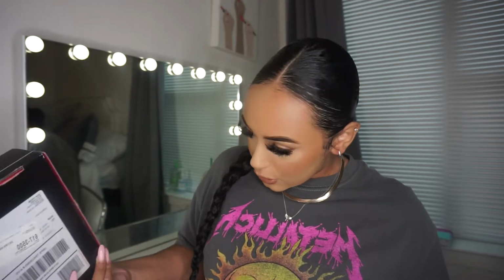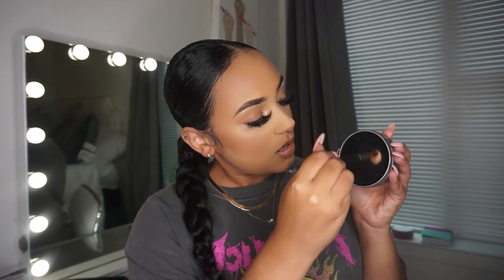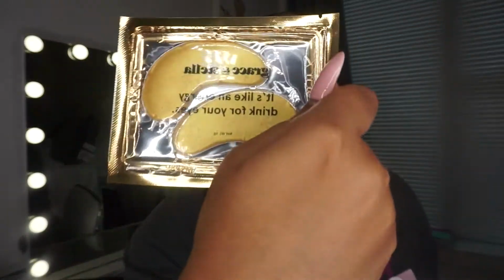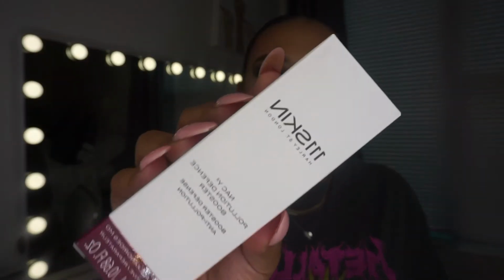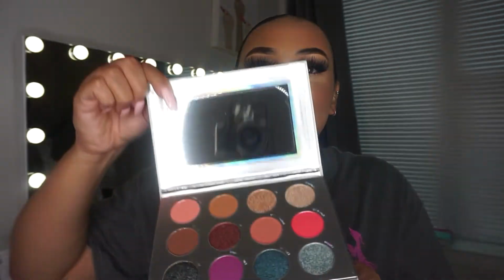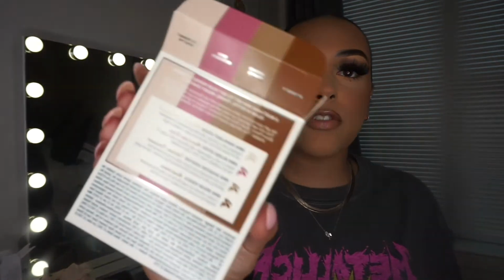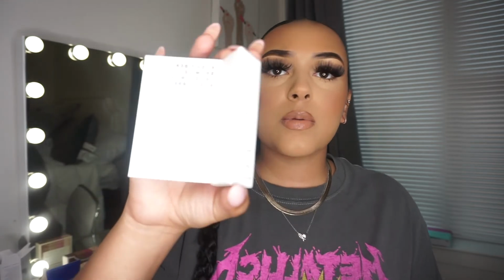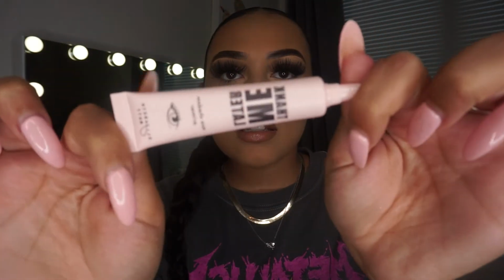BOXY CHARM UNBOXING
Hi guys! I hope you guys are doing well and staying safe. In today's video, I am going to be unboxing my boxy charm boxes. Boxy charm is a monthly subscription for makeup, skincare, and more. I hope you guys enjoy today's video.